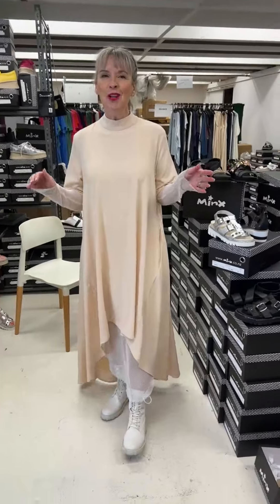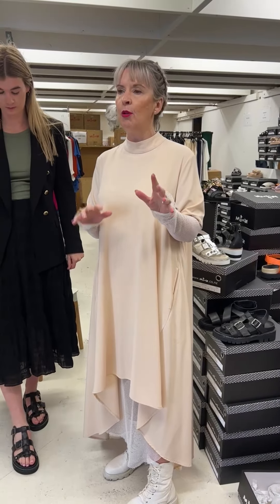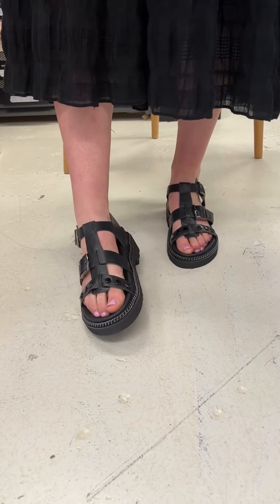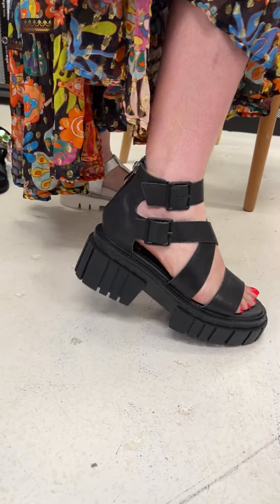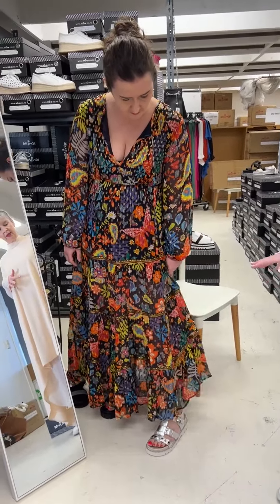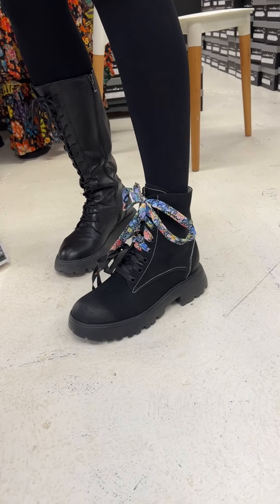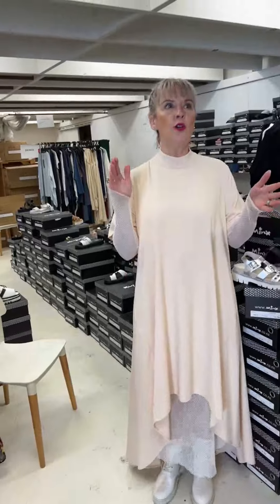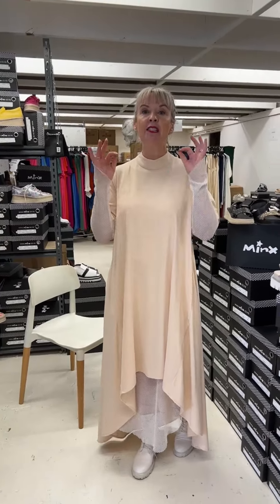Comfy Edgy and Versatile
Happy Thursday Minxie Ladies! Today we are preparing ourselves for what is going to be a HOT Summer 😍🖤 We're thinking comfy, classy with a bit of edge.

Big shout out to our stylist Caitlin who hops on our live to discuss her Sip and Tip night last night.